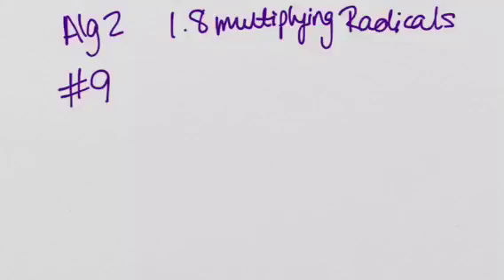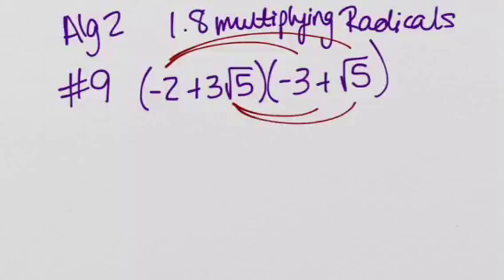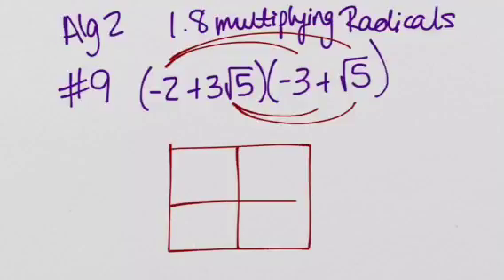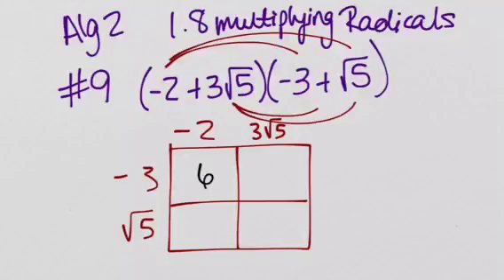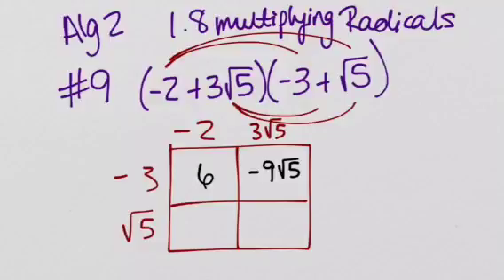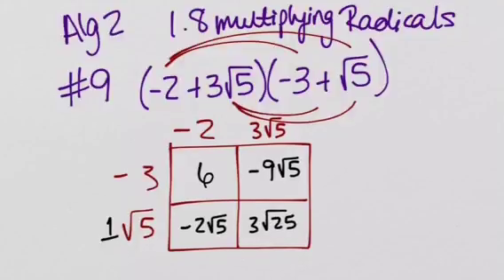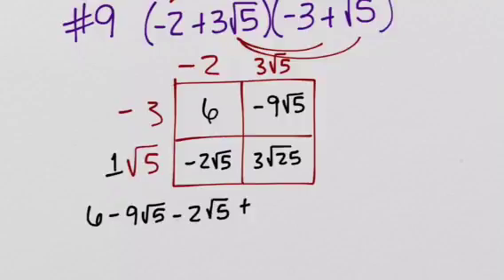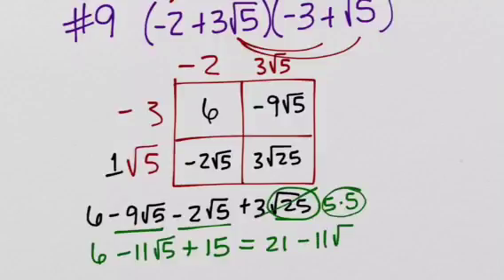Alg 2 1.8 Multiplying Radicals #9